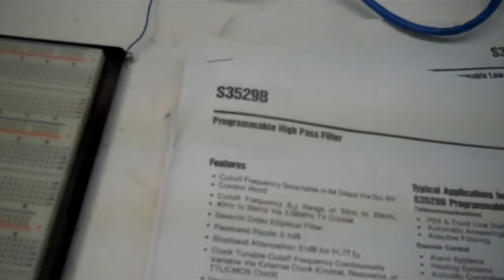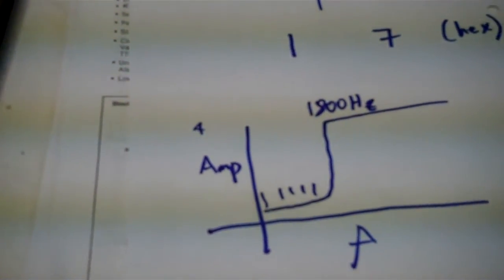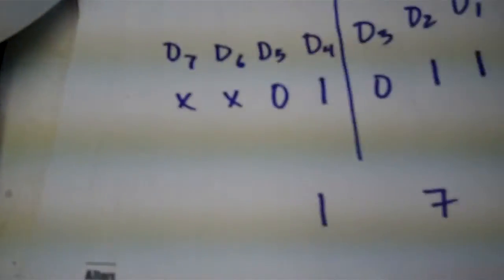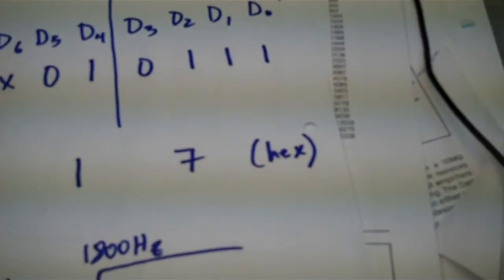AMI 3529B Programmable High Pass Filter IC Chip Demo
This video describes the application note circuit for a high pass filter using the AMI 3528B IC Programmable chip.